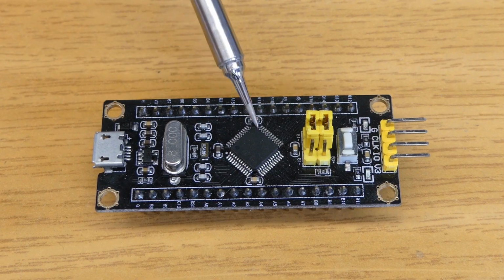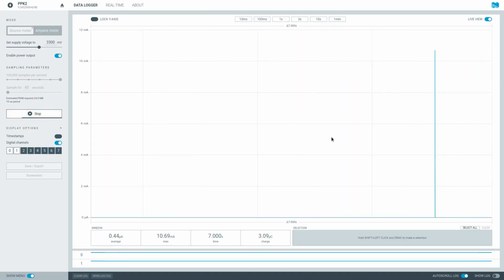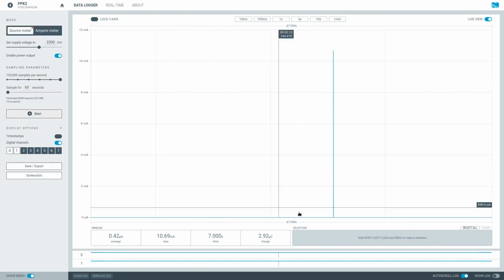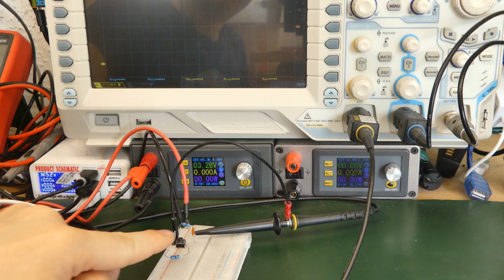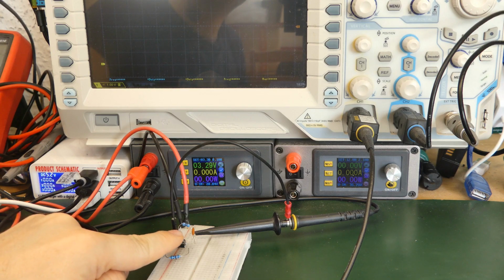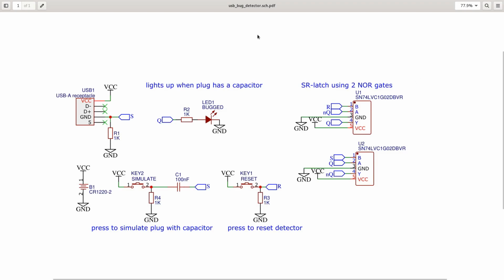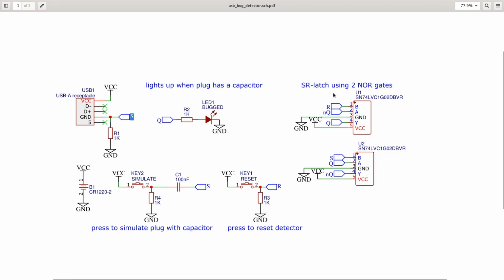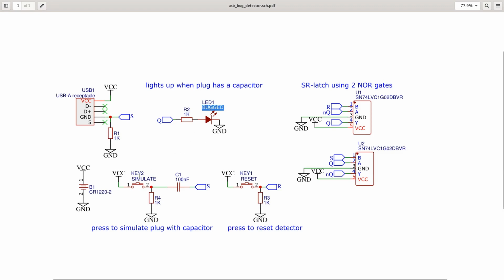CuVoodoo gadget: USB bug detector (v1)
The USB bug detector identifies USB type-A cables (or devices) with integrated circuits.

chapters:
00:00:00 opening
00:00:02 version 0
00:02:39 versions
00:02:41 version 0
00:03:09 version 1
00:03:21 decoupling capacitors
00:03:52 charging spike
00:04:10 mode of operation
00:05:39 open source
00:05:48 closing